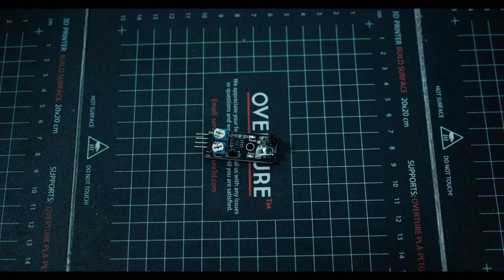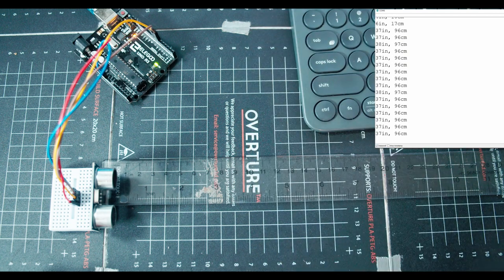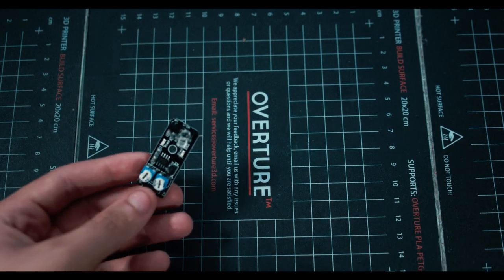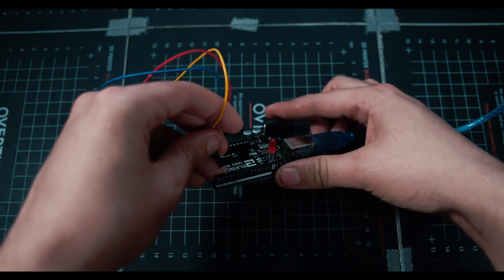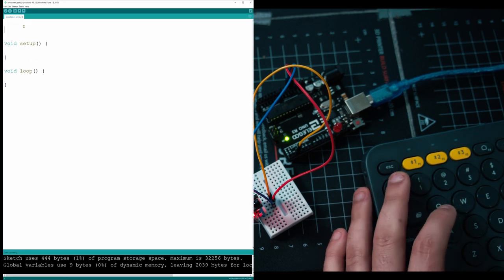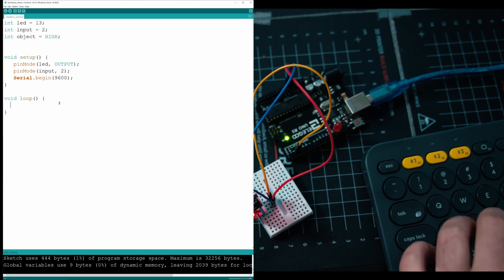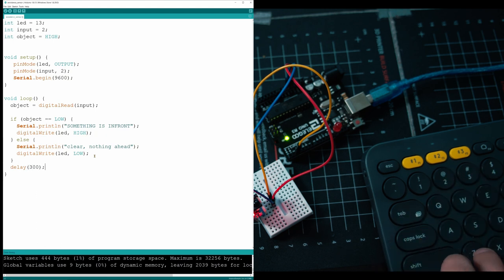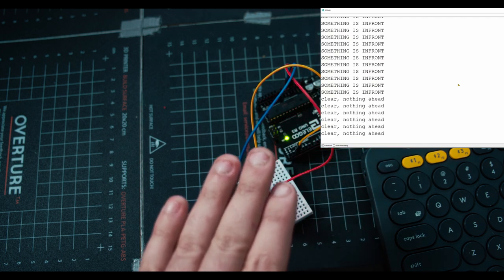OBJECT AVOIDANCE SENSOR | Arduino Sensors